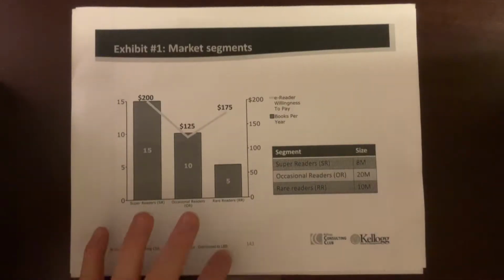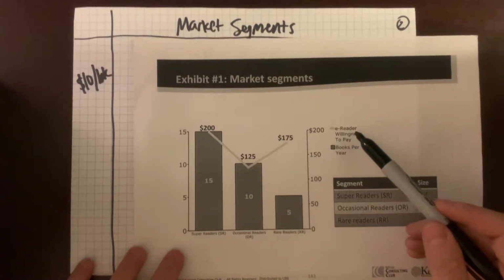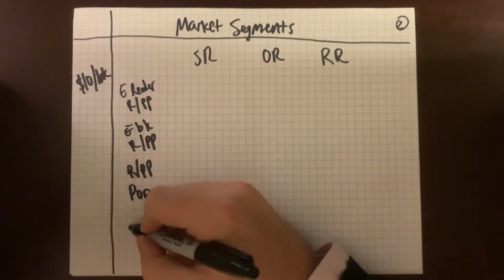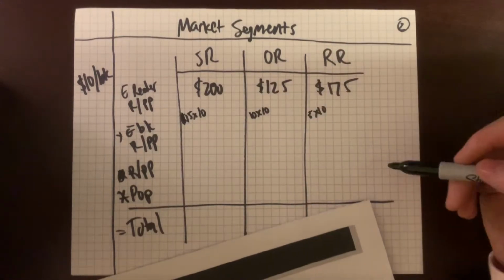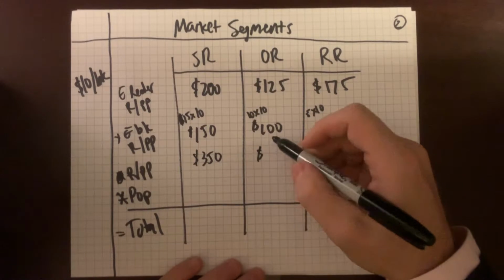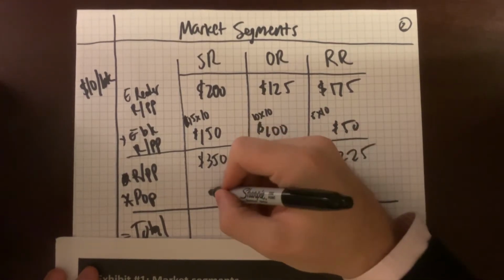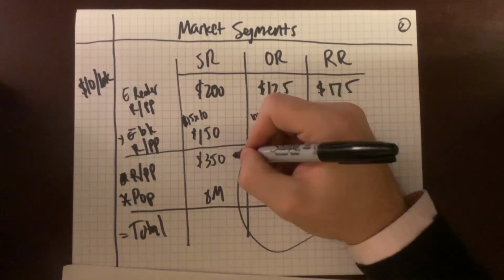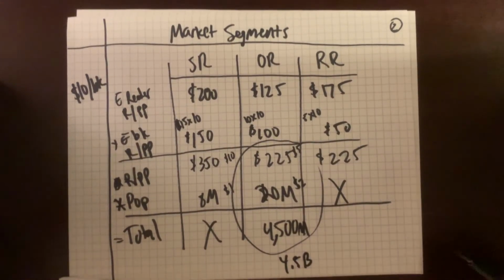Case Coach - Episode 10: Charts